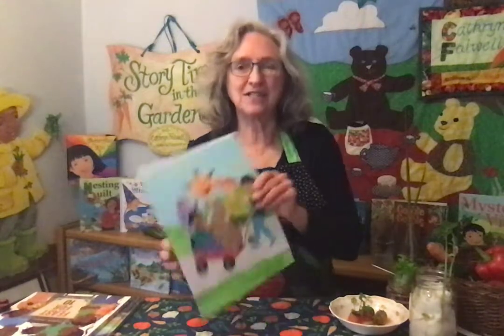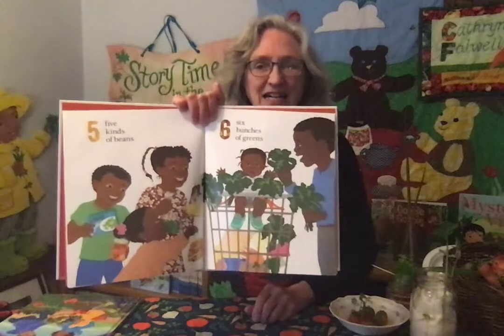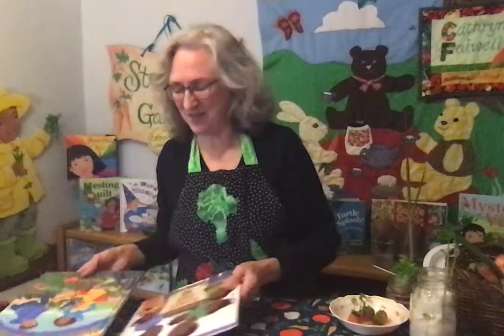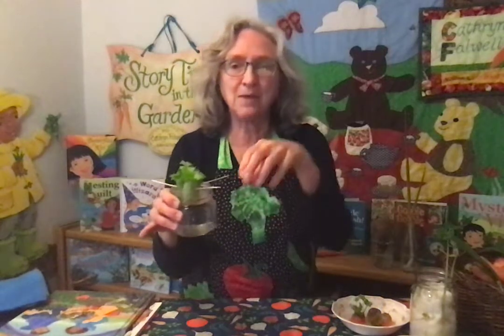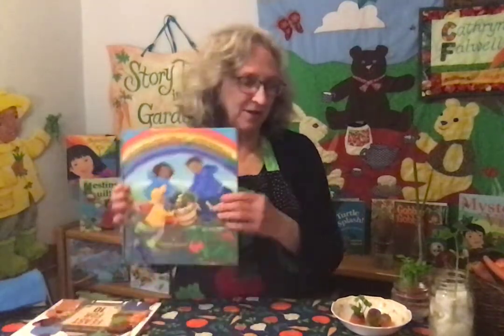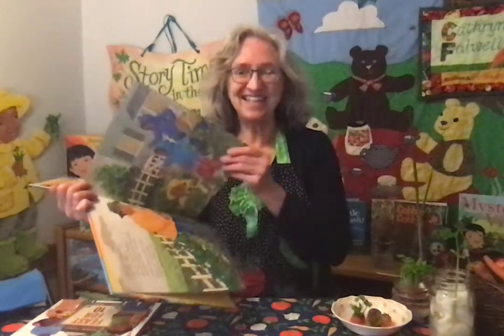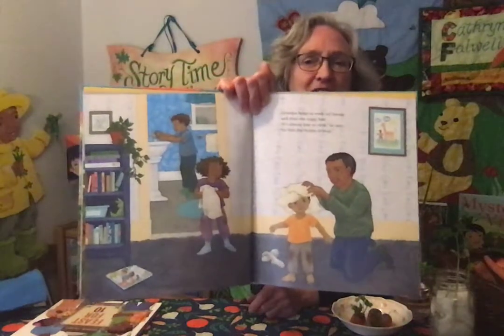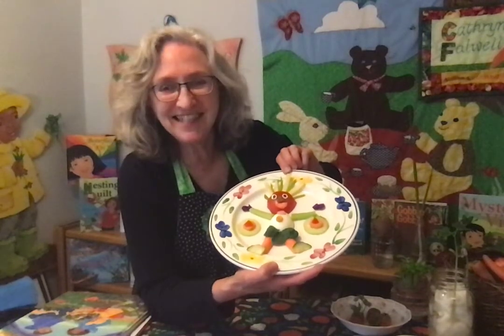Tasty stories & activities for kids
To celebrate the Week of the Young Child, here are two books and activities by Cathryn Falwell that celebrate food, families and fun.